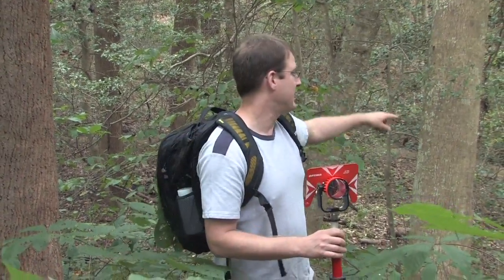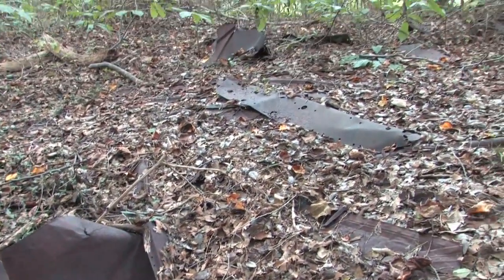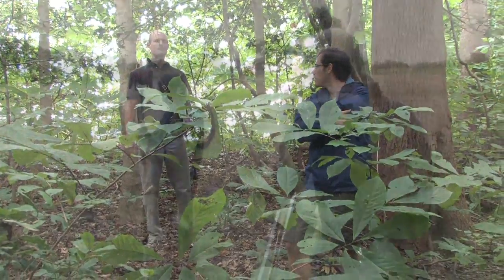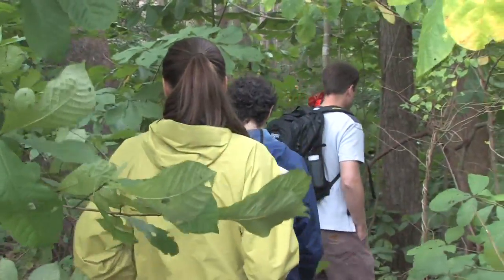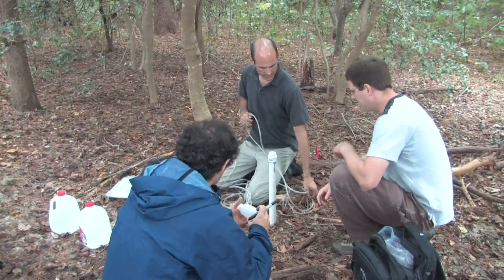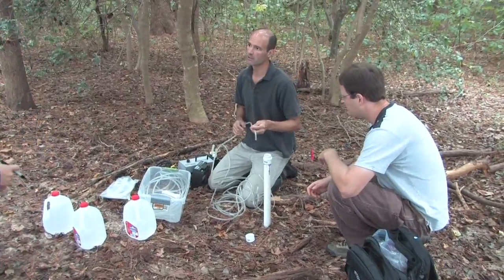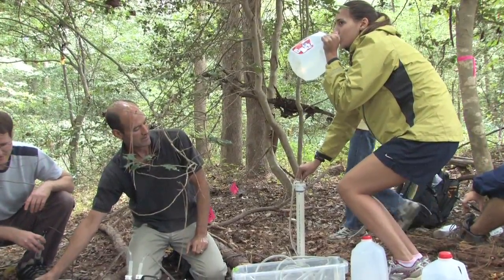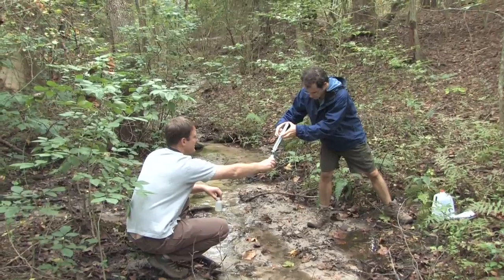[Archive] Eye on the Bay: W&M geologists look at riparian buffers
The Chesapeake always is on the minds of members of the William & Mary geology team investigating effectiveness of riparian buffers. Their research, which is funded by the Virginia Environmental Endowment, is part of the overall effort to save the Bay.